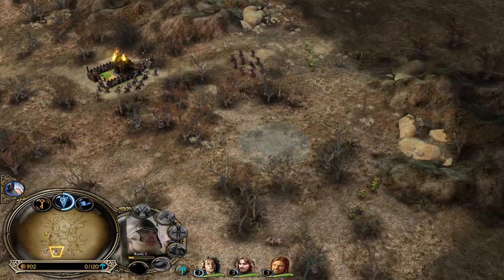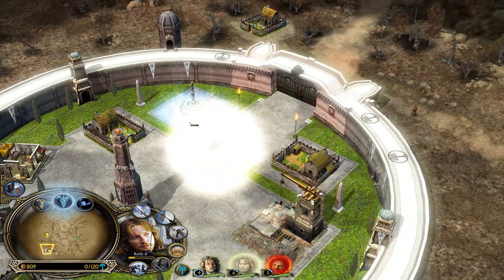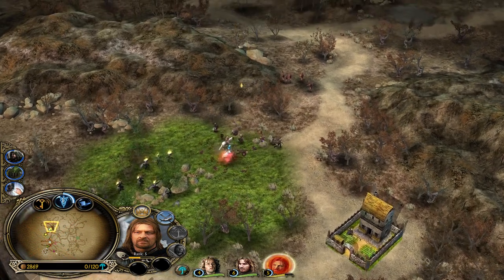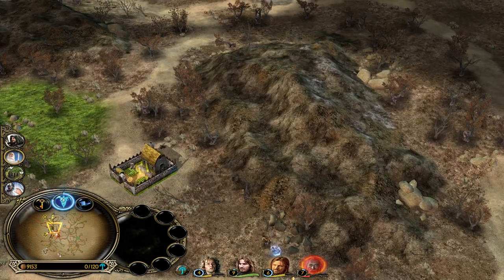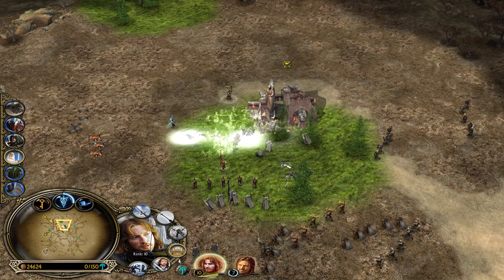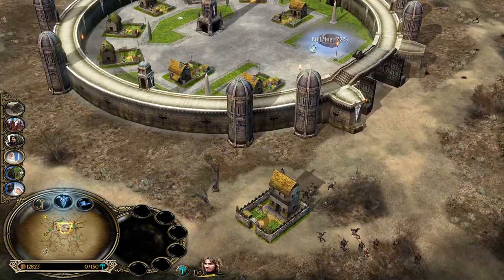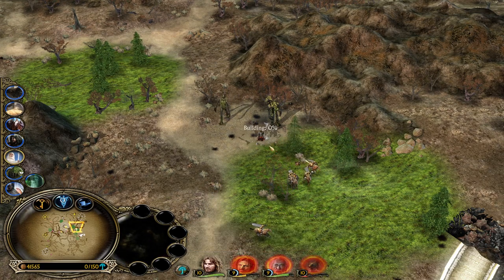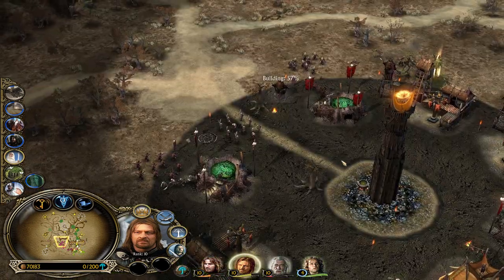2 Players VS 6 Hard AI | Heroes and Powers Only! | Battle for Middle Earth 1